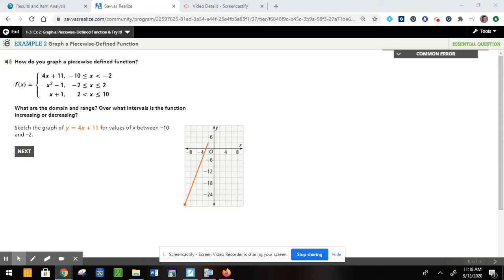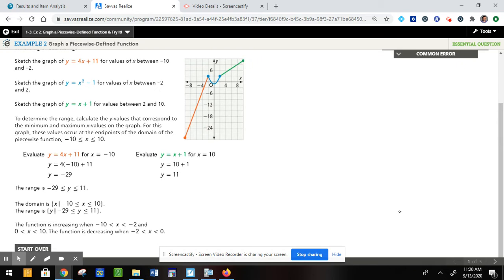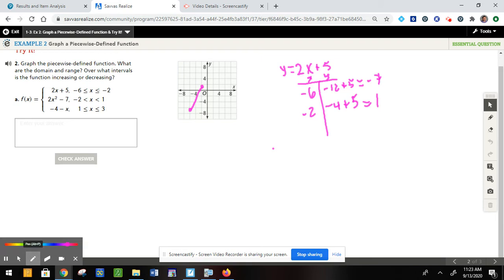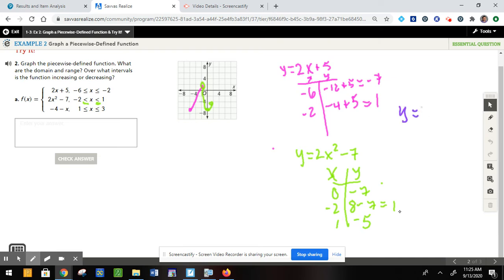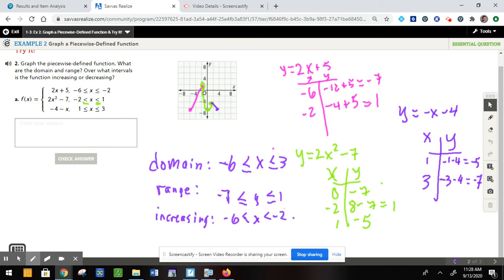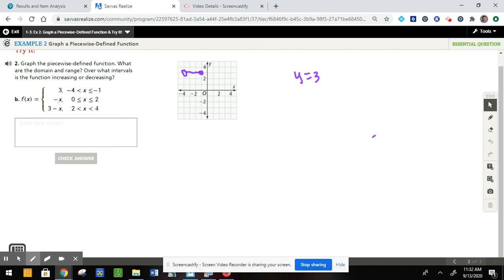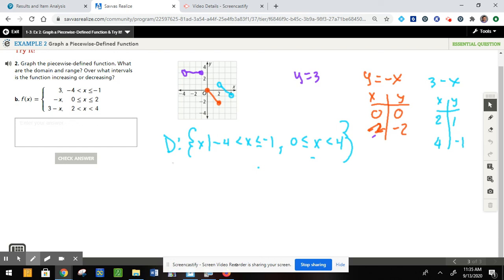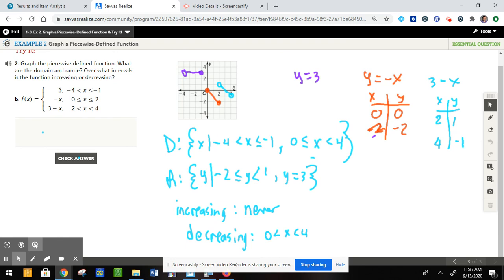Savini - Algebra 2 - 1-3: Ex 2: Graph a Piecewide-Defined Function & Try It!